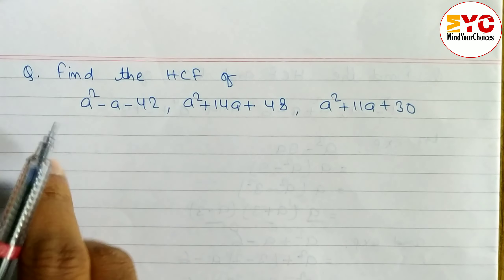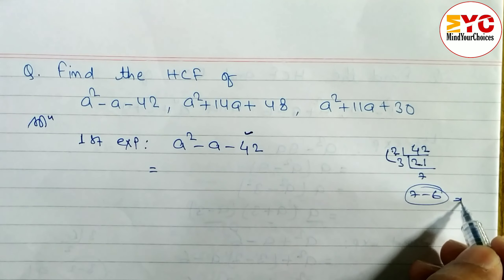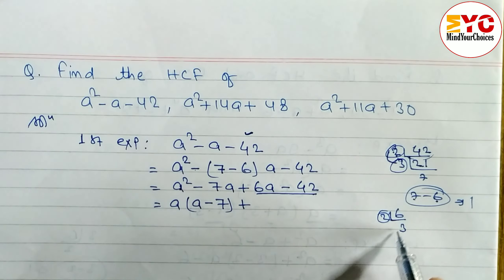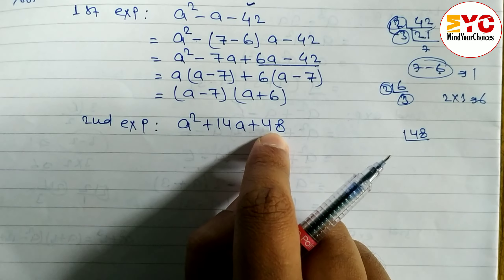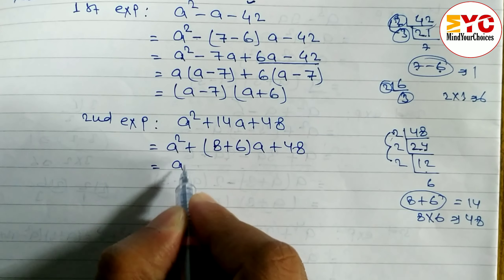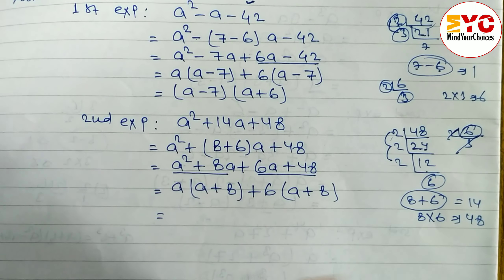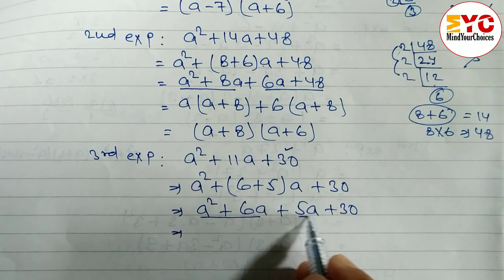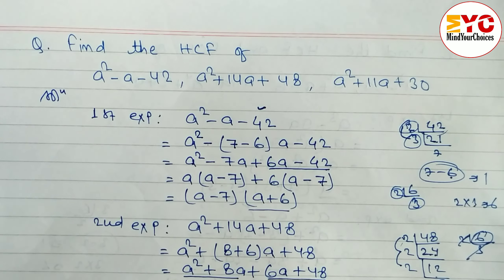HCF and LCM | LCM and HCF Tricks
In this video we will learn how to find hcf and lcm

hcf and lcm tricks
hcf and lcm aptitude tricks
hcf kaise nikale
hcl
lcm
lcm and hcf tricks
maths
hcf maths
find hcf and lcm
hcf for loksewa
hcf and lcm tricks in hindi
hcf tricks
hcf and lcm by mindyourchoices
hcf kaise nikalte hai
hcf shortcut tricks
hcf short trick
hcf short trick in hindi
hcf lcm ki short trick
lcm hcf ka tarika
lcm and hcf tricks in hindi
hcf and lcm in hindi
class 8 ble questions 2078
hcf and lcm class 10
mindyourchoices